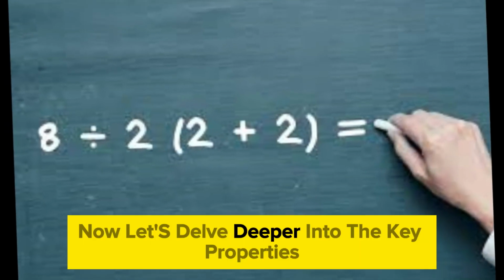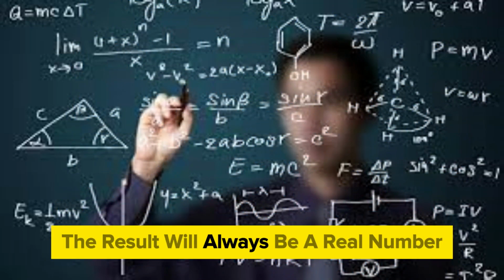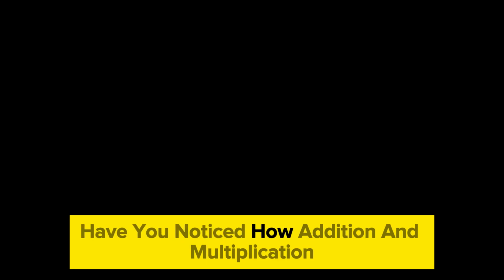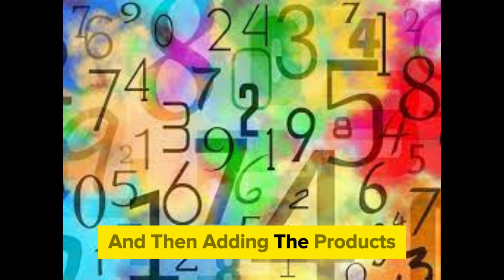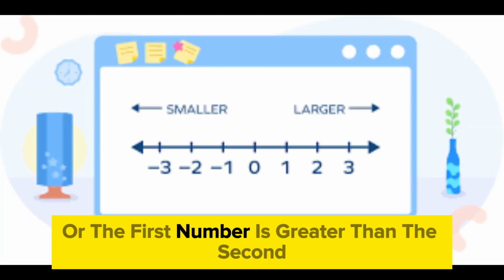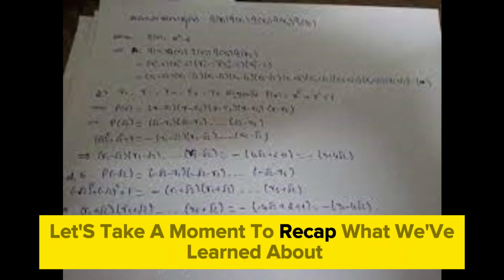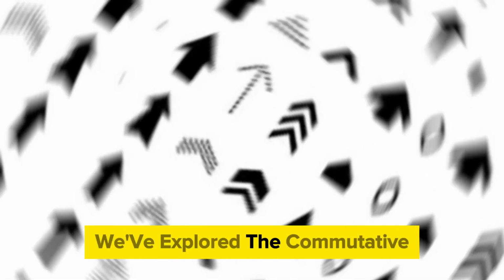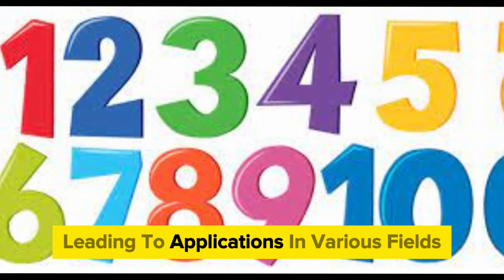Computer Science: Basic Properties of Real Numbers in Differential Calculus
Understanding the basic properties of real numbers is fundamental for students embarking on their journey into the realm of differential calculus. Real numbers form the bedrock upon which calculus is built, providing a mathematical foundation for the analysis of functions, limits, and derivatives. In this exploration, we will delve into key properties that serve as the building blocks for more advanced concepts in differential calculus